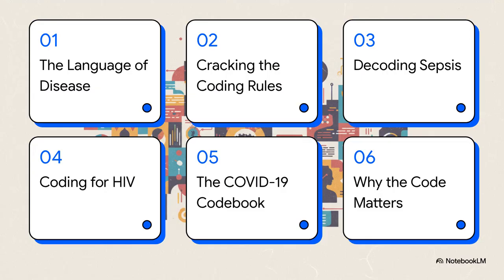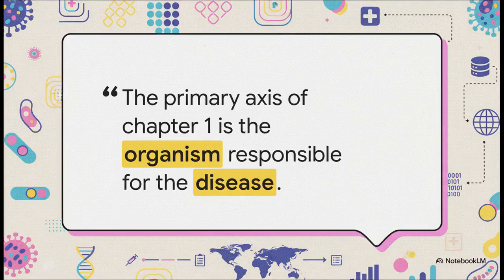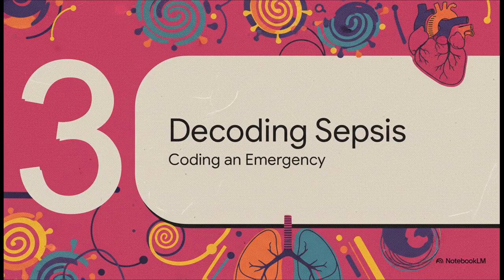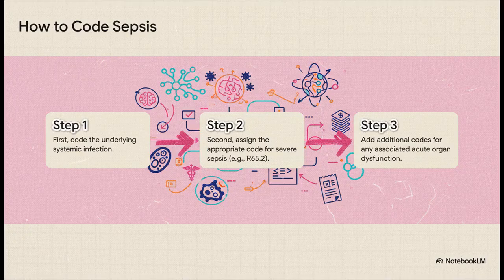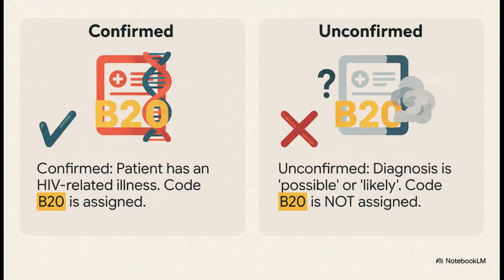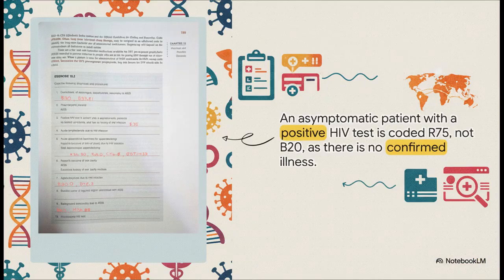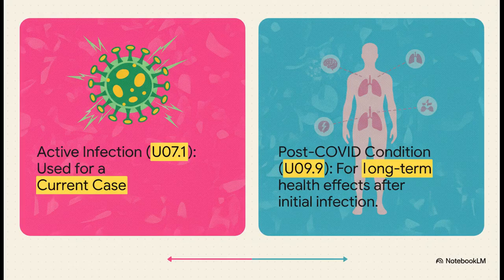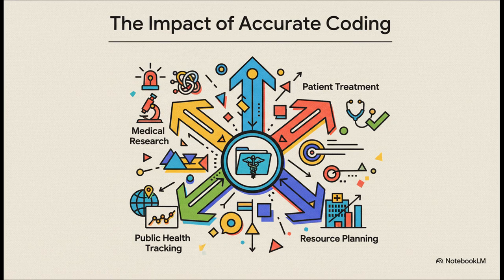Chapter 13 -Infectious and Parasitic Diseases